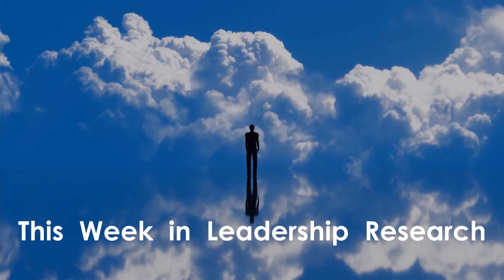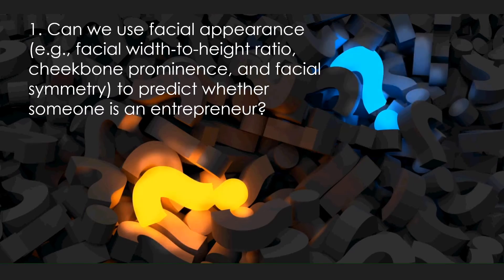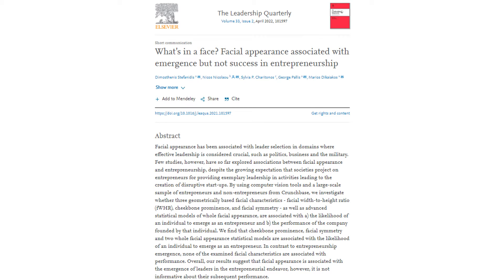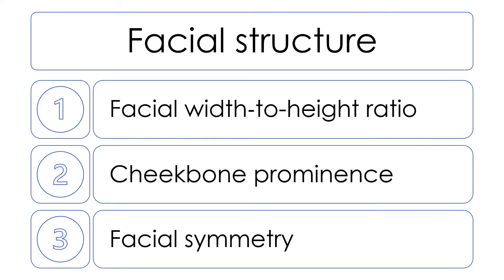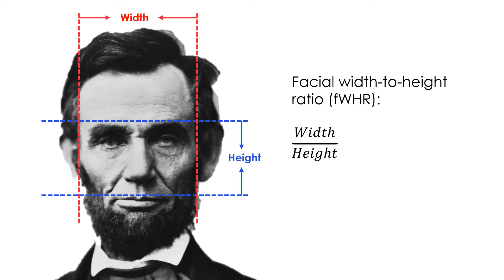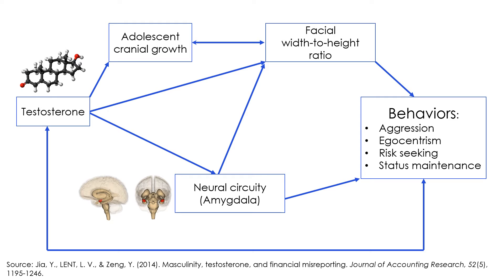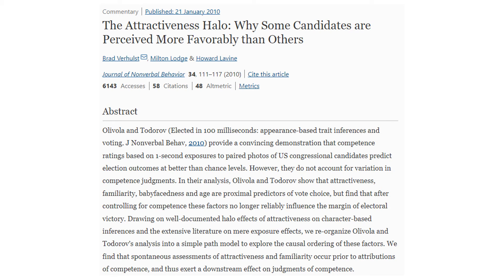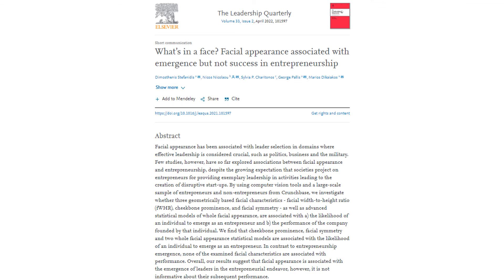Facial appearance (fWHR, cheekbone prominence & facial symmetry) predicts entrepreneurship?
[This Week in Leadership Research #5] Can we use facial appearance, such as facial width‐to-height ratio, cheekbone prominence, and facial symmetry, to predict whether someone is an entrepreneur?

Can we use facial appearance to predict firm performance?

Stefanidis, D., Nicolaou, N., Charitonos, S. P., Pallis, G., & Dikaiakos, M. (2022). What’s in a face? Facial appearance associated with emergence but not success in entrepreneurship. The Leadership Quarterly, 33(2), 101597.

00:00 Intro
00:20 Questions and article
01:44 Facial width‐to-height ratio (fWHR)
08:03 Cheekbone prominence
10:28 Facial symmetry

Testosterone: Jynto | under the Creative Commons CC0 1.0 Universal Public Domain Dedication